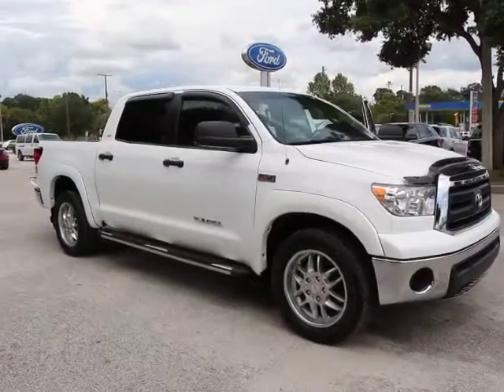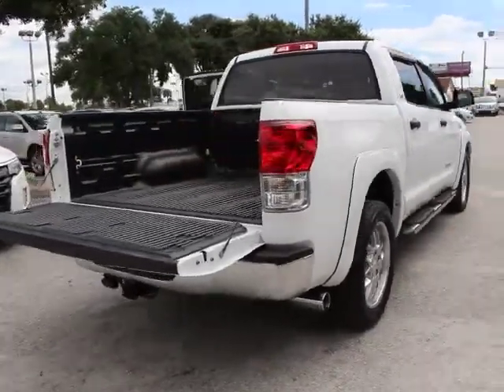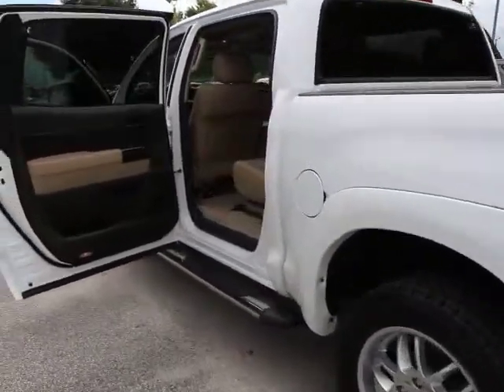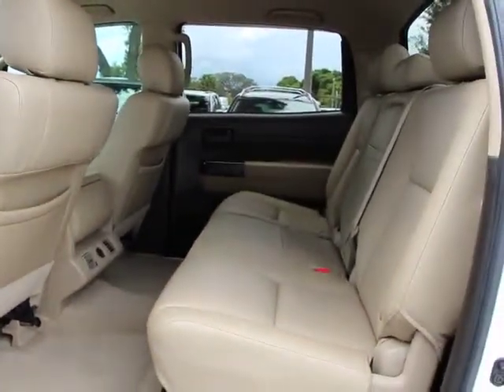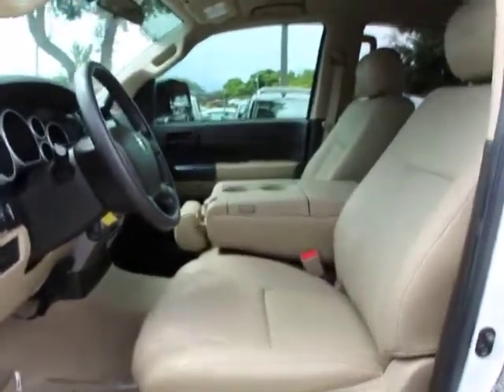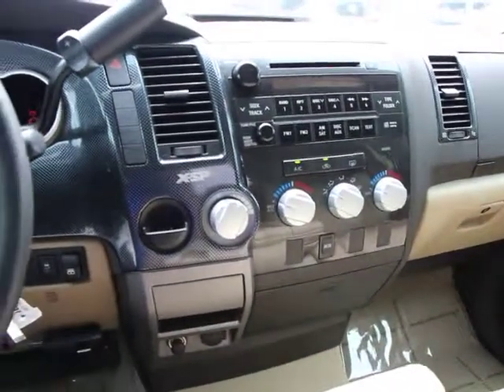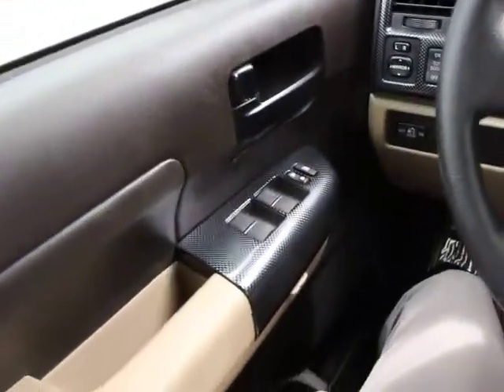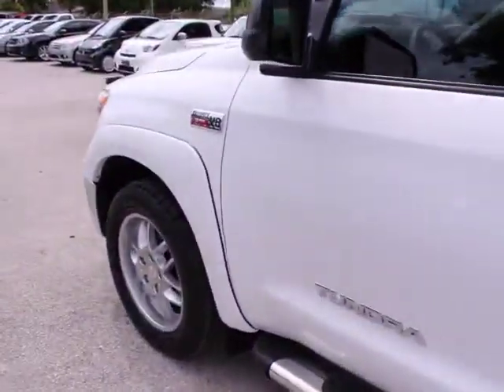2010 Toyota Tundra 2WD Truck Orlando, Maitland, Sanford, Deltona, Kissimmee, FL P6574A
2010 Toyota Tundra 2WD Truck
2010 Toyota Tundra 2WD Truck Grade - Stock#: P6574A - VIN#: 5TFEY5F18AX095928

DonReidFord
1875 S. Orlando Ave

4D CrewMax XSP, i-Force 5.7L V8 DOHC, Black w/Leather Seat Trim or Leather Seat Trim w/Off-Road Package or Perforated Leather Seat Trim w/Platinum Package, and Front dual zone A/C. Be the talk of the town when you roll down the street in this low-mileage 2010 Toyota Tundra. Quiet cabin. Named a 2010 Consumer Guide recommended Buy.